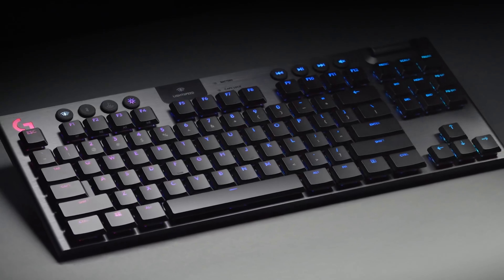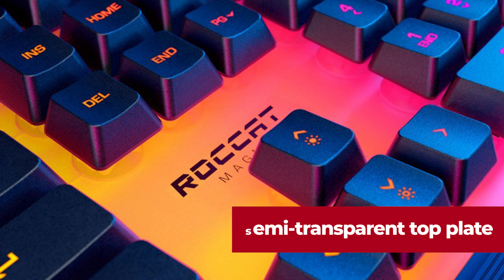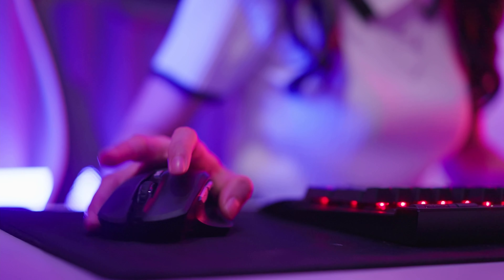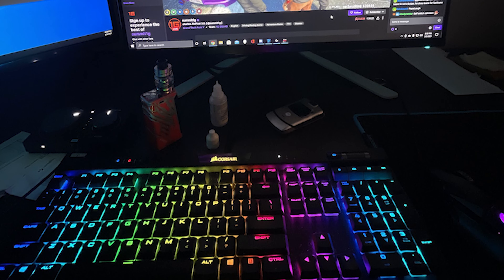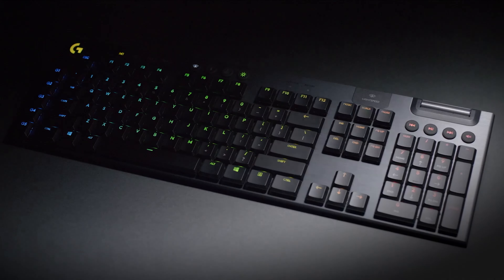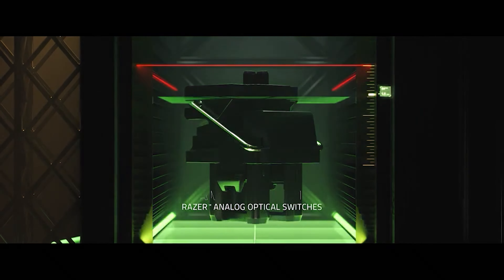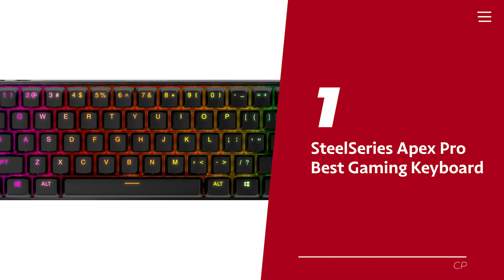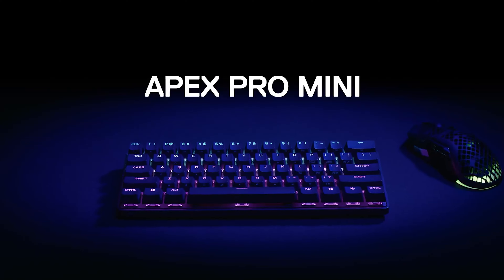Best Gaming Keyboards of 2023 - (Which One is the Best?)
➡ Links of the 6 Best Gaming Keyboards we listed in this video.

1. SteelSeries Apex Pro - Best Gaming Keyboard

2. Razer Huntsman V2 - Best Optical Gaming Keyboard

3. Logitech G915 TKL - best wireless gaming keyboard

4. Corsair K70 RGB - Best Mid-Range Gaming Keyboard

5. SteelSeries Apex 3 - Best Cheap Gaming Keyboard

6. ROCCAT Magma Silent - best budget gaming keyboard

Timestamps:
0:00 Intro
0:51 ROCCAT Magma Silent
2:15 SteelSeries Apex 3
4:01 Corsair K70 RGB
5:59 Logitech G915 TKL
7:16 Razer Huntsman V2
9:08 SteelSeries Apex Pro

Are you a serious gamer looking for the best keyboard to enhance your gameplay experience? Look no further! In this video, we've compiled a list of the top six gaming keyboards of 2023. Starting off the list, we have the SteelSeries Apex Pro, widely considered the best gaming keyboard on the market. Its customizable actuation settings and magnetic wrist rest make it a top choice for serious gamers.

Next up, the Razer Huntsman V2 is the best optical gaming keyboard, featuring Razer's own linear optical switches for fast and responsive keystrokes. If you're looking for the best wireless gaming keyboard, the Logitech G915 TKL is the one for you. It offers high performance and a sleek design, without the hassle of cords.

For those on a mid-range budget, the Corsair K70 RGB is the best option. It's durable and has a variety of lighting and customization options. The SteelSeries Apex 3 is the best cheap gaming keyboard, perfect for those just starting out or on a tight budget. Despite its affordability, it still offers great performance and durability.

Last but not least, the ROCCAT Magma Silent is the best budget gaming keyboard. It may not have all the bells and whistles of more expensive options, but it still provides a smooth typing experience at an unbeatable price.

So there you have it, our top six gaming keyboards of 2023. Choose the one that fits your needs and budget, and get ready to take your gaming to the next level.

Overall, these 6 gaming keyboards are some of the best options on the market in 2023, each with their own unique features and benefits.

Video link: